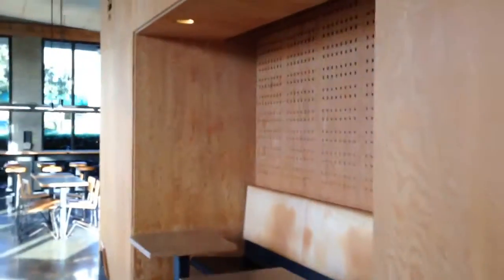Cabinetry Ideas Applied to Contemporary Gate Making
There's so many things that can be done with wood. As we were dining out recently, I noticed this yet-unfinished wood cabinet in the building. You'll see that it has a clean contemporary look. The material for this project would not have been hugely expensive when compared to other materials, definitely at the least expensive end of the spectrum.

We could easily take many of the same design ideas and incorporate them into a gate project that would look beautiful and would be very expensive.

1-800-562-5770 Gates Los Angeles is a  division of Mulholland Security Centers, Inc. We have been in the security business for over 20 years and have fabricated and installed security gates for hundreds of Southland families and businesses. We now have offices in North Hollywood and in Malibu.

 • sliding gates
 • swing gates
 • overhead gates
 • electric gates
 • parking garage gates
 • driveway gates
 • pedestrian gates
Our gate repair service can address these issues and more:

 • post repair
 • gate wheels repair
 • hinges welding

 • retaining walls
 • security doors
 • window guards
 • railings
 • pool enclosures
 • dog runs
 • pipe corrals
 • cages